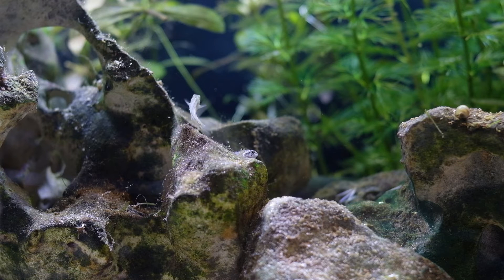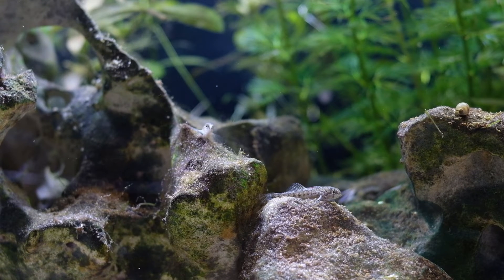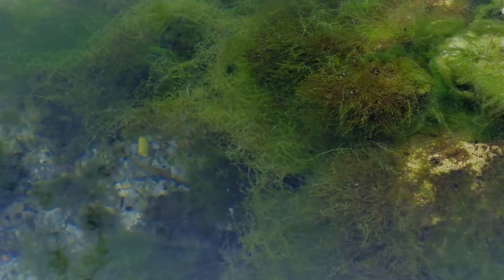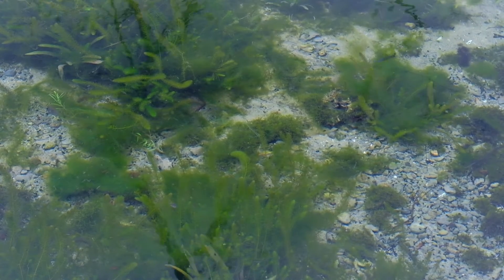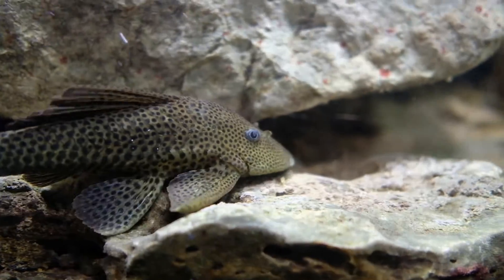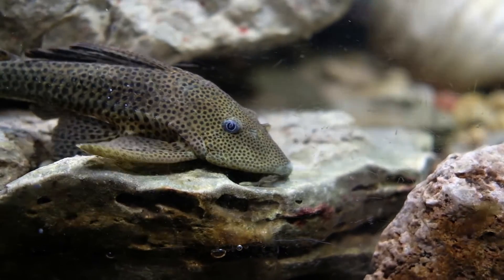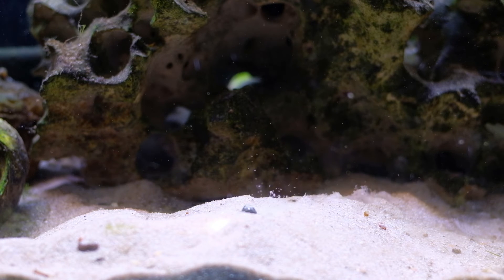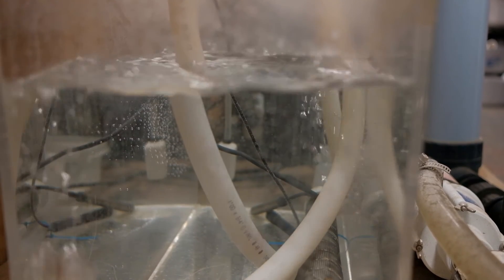Creature Feature: the Endangered Fountain Darter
Our Aquarium Technician, Shelby Chester, shares everything you need to know about what is most likely Spring Lake's only endangered fish, the Fountain darter. Not only are the interesting to know about, they're fun to watch, so be sure and check out this video. It's the best way to visit the aquarium without actually going outside!